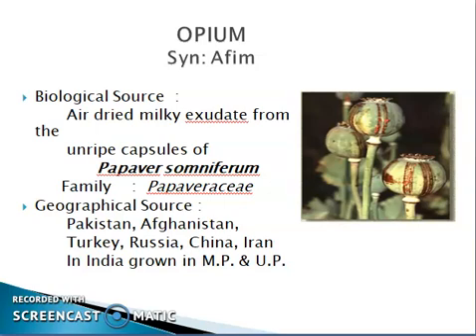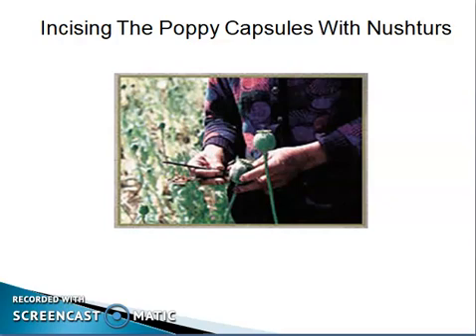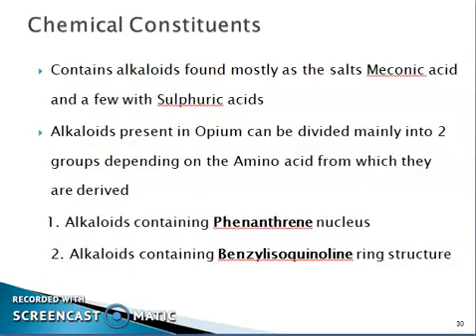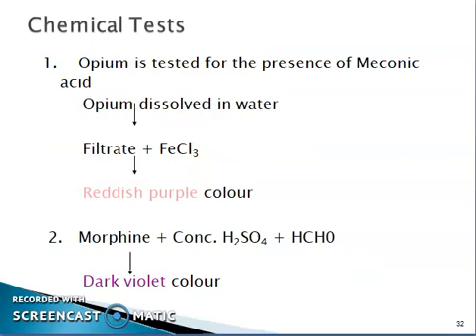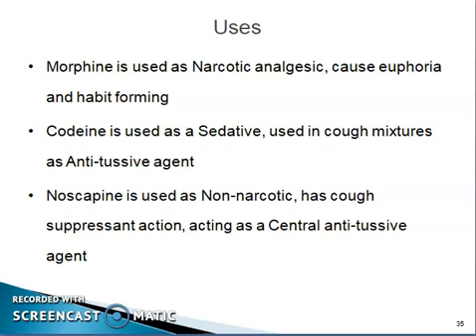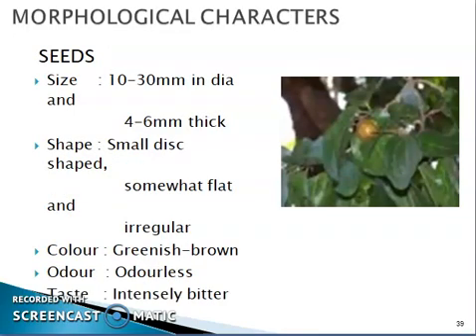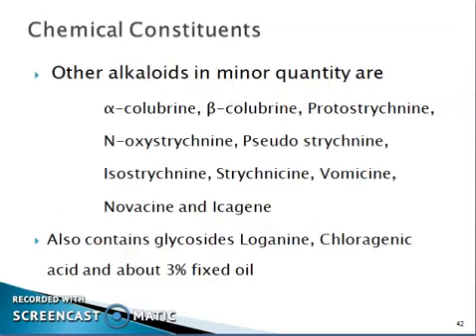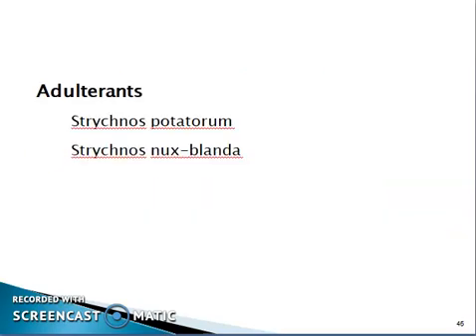2Drugs acting onCNS